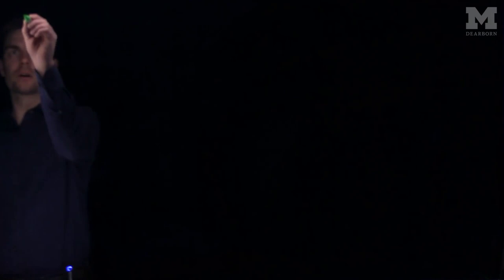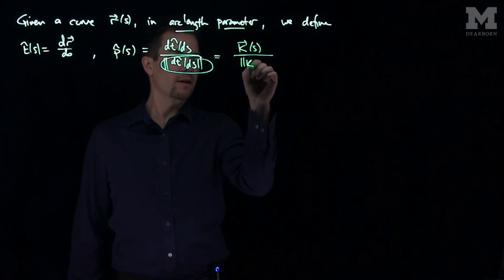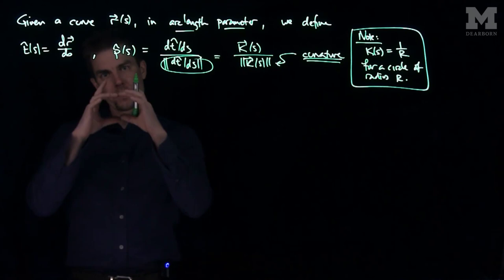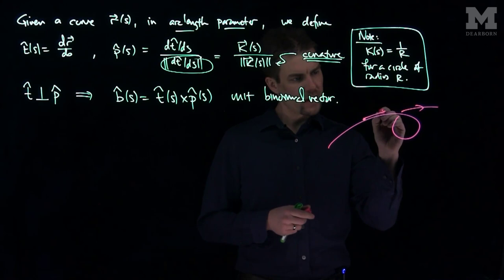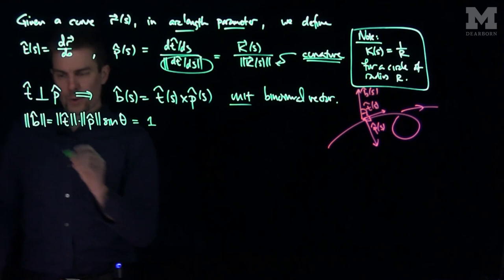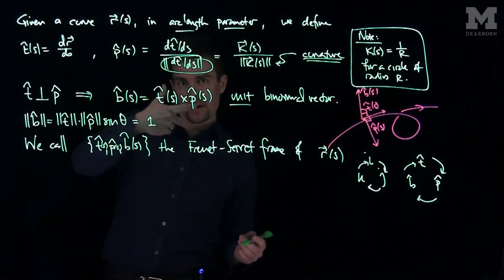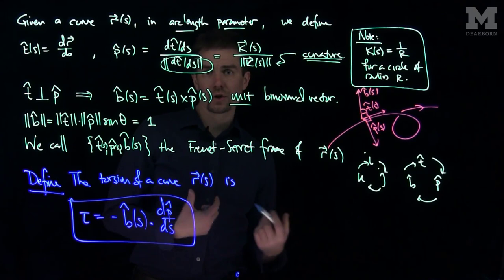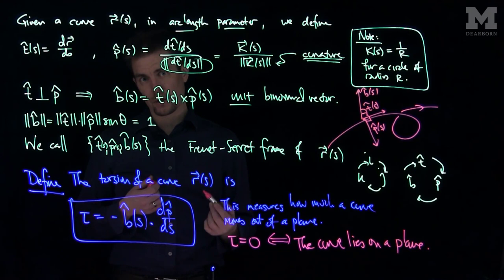Frenet-Serret III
We find the third Frenet-Serret Equation by using orthogonality and the definition of torsion of a curve.